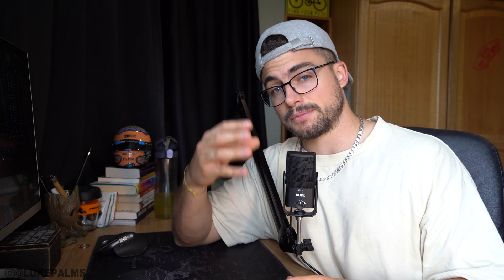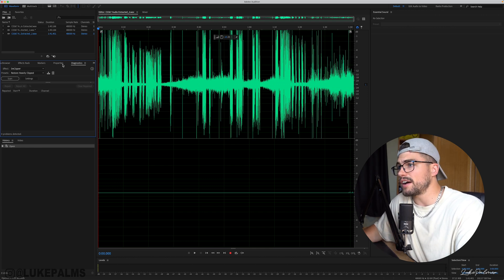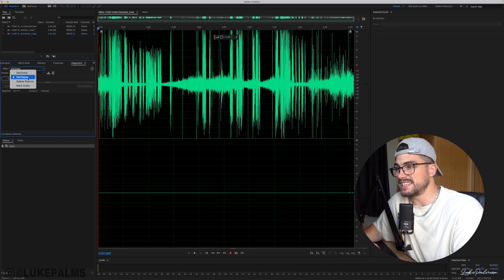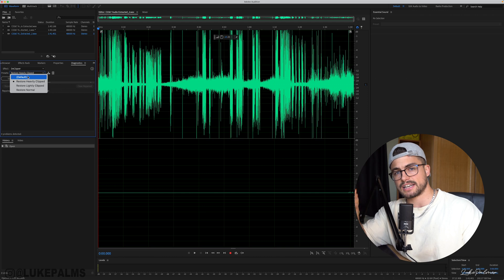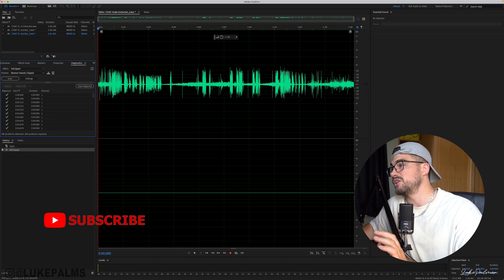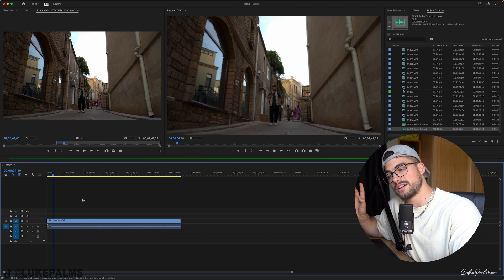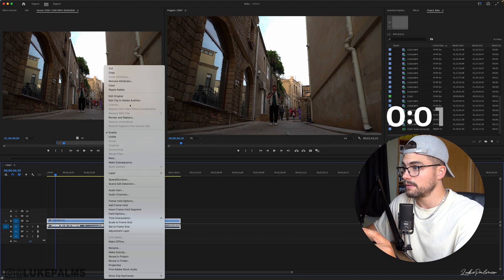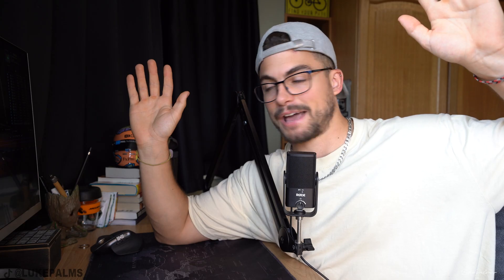SAVE YOUR AUDIO IN 20 SECONDS | Peaking Audio Fix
Save your audio from peaking issues in under 20 seconds using this super quick tricku sing Adobe Audition. You can save peaked audio so fast and automatically load it back into your premiere pro timeline!